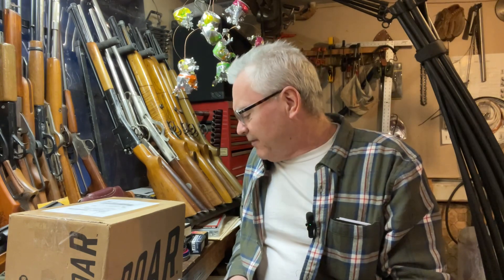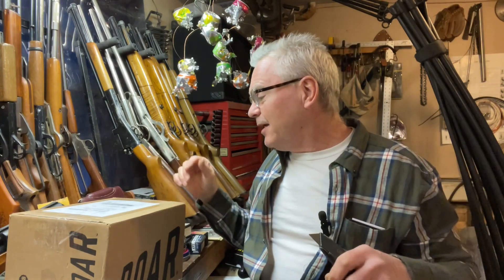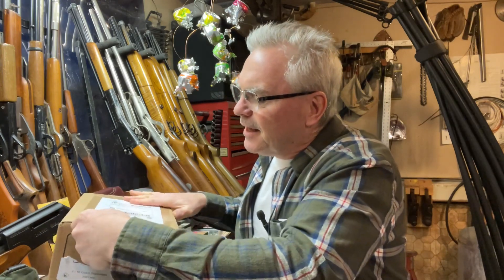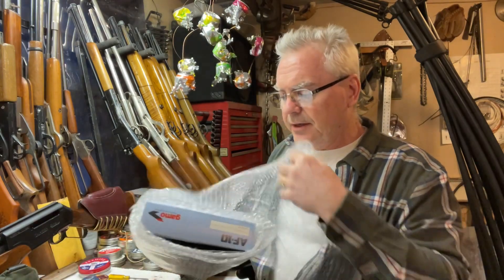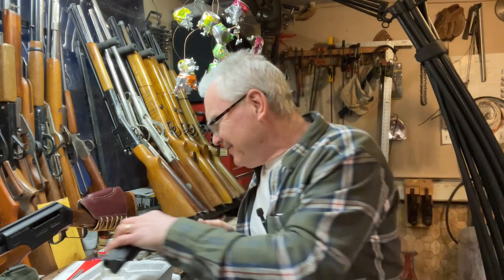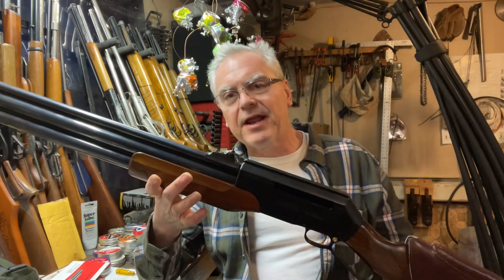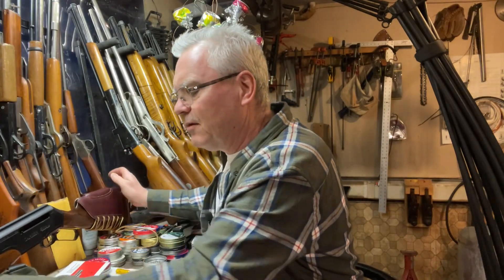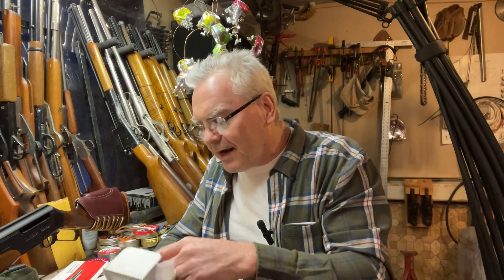Mail call & new local pick up, Gamo AF-10 pistol & Shinsung Career 707 ultra .357 (9mm) pcp rifle